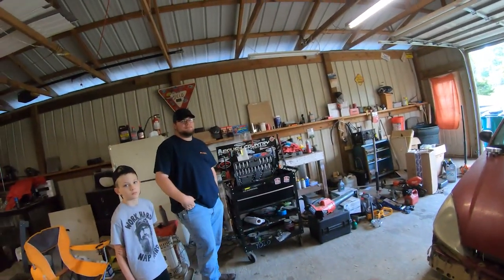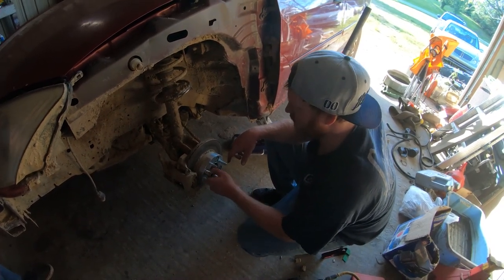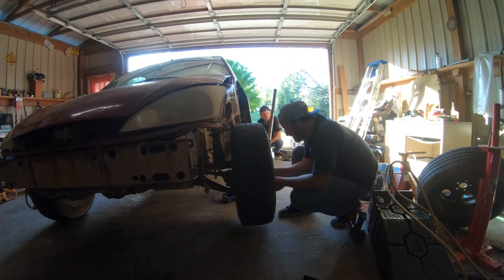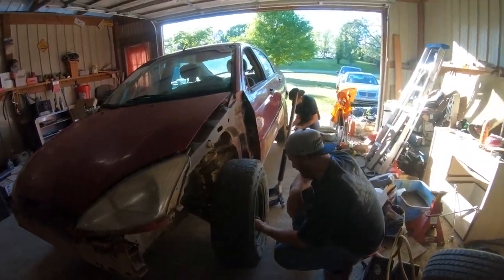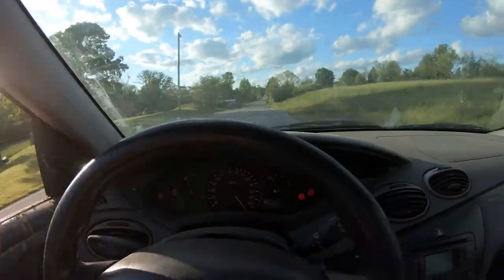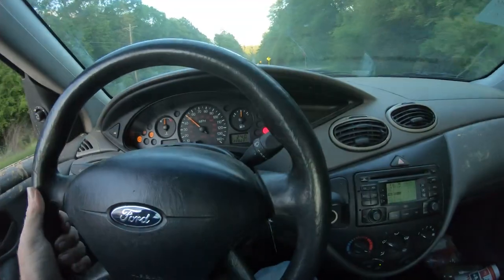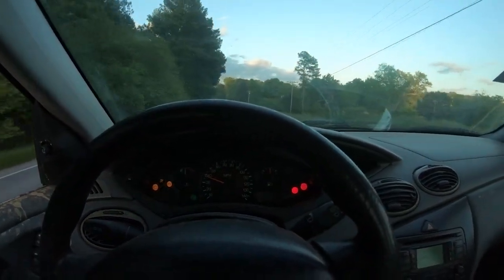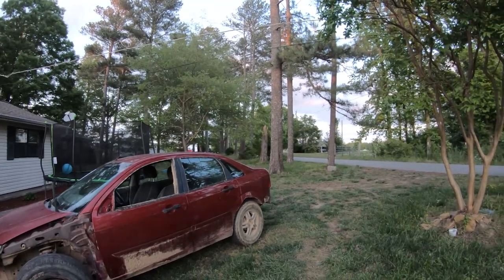Driving Home The Focus (Sketchy)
Finally got the Focus home to do some work and let me tell you I'll never drive it that far again 😂😂 that was the sketchiest thing I've ever done lol

-Music!
   YouTube Music In Creator Studio!